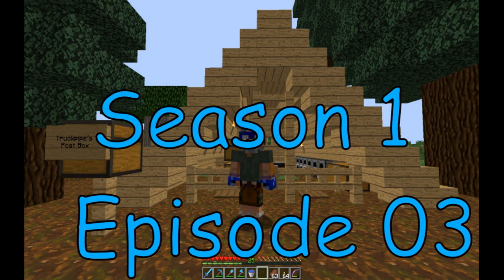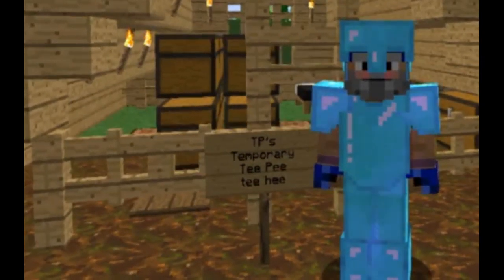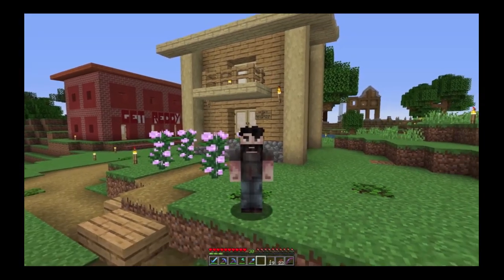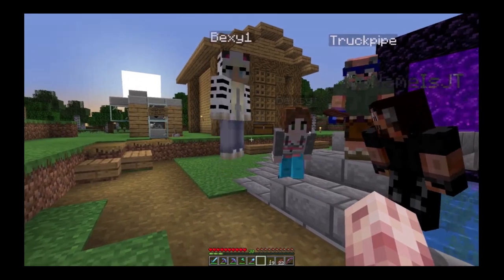Season 1 Ep 03 New People are Here!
Gotta get some materials. We dress up the chicken cooker and meet some new members to the Server.
I will be streaming on Twitch or Mixer at Truckpipe on either platform.